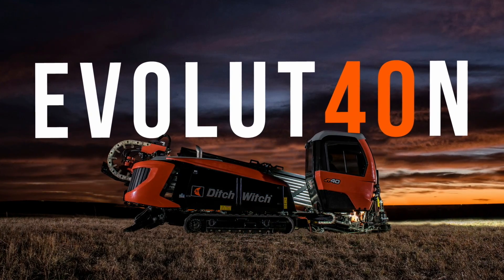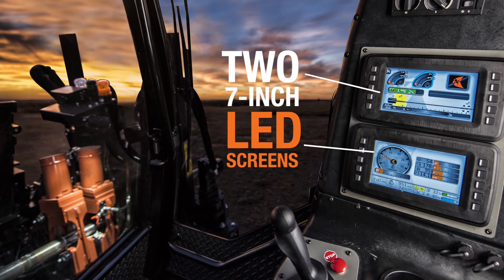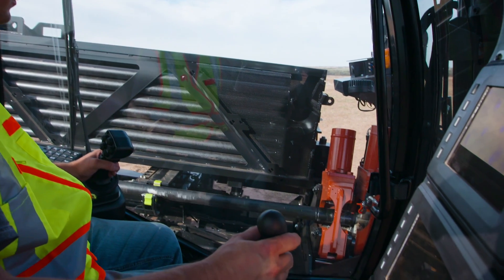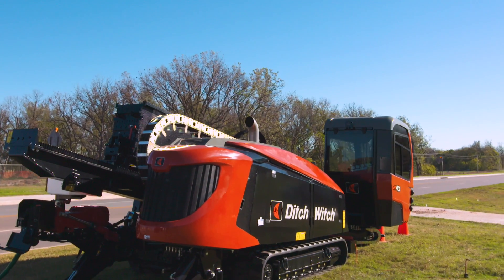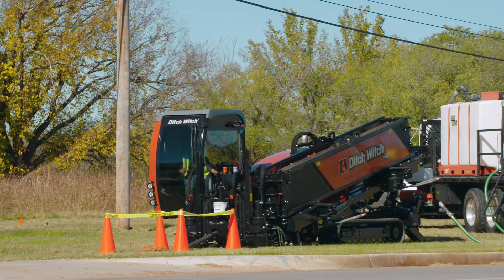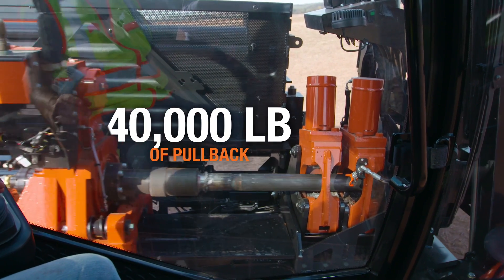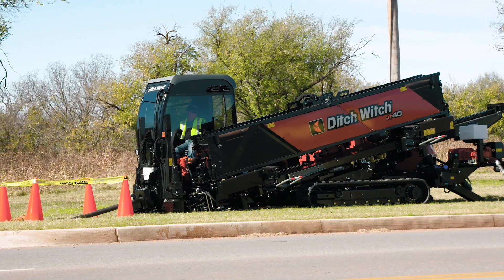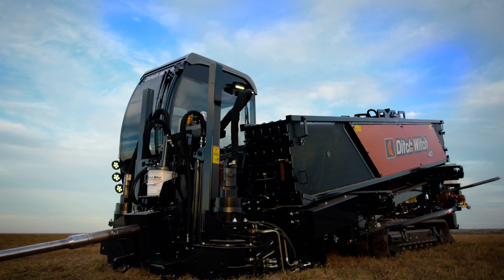The JT40 Horizontal Directional Drill — Experience the Evolution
Built from direct customer feedback and input, the Ditch Witch JT40 is a complete re-imagination of industry-leading horizontal directional drill (HDD) units. Designed with next-generation enhancements, the machine features several new patents to optimize performance, productivity and operator comfort.